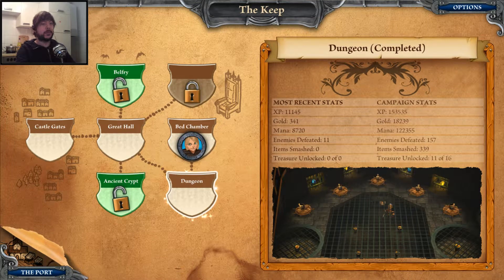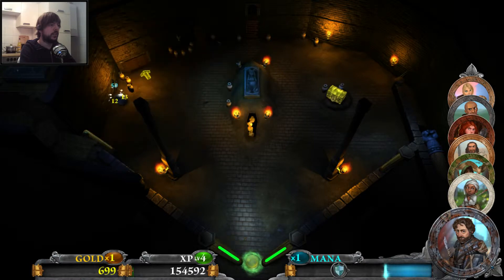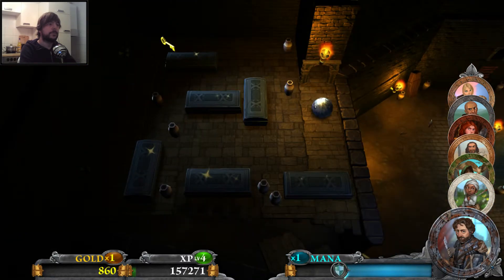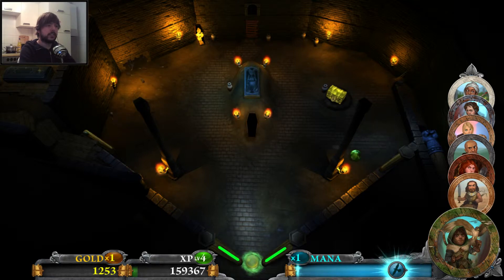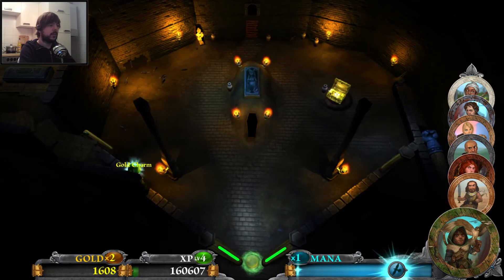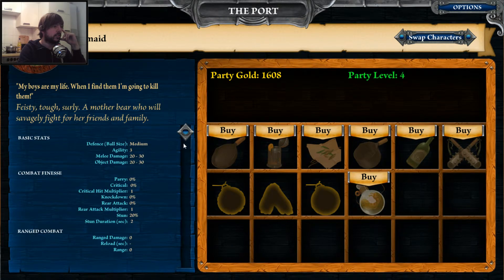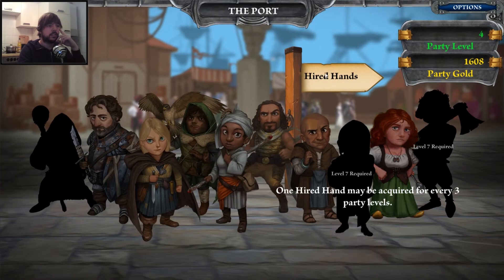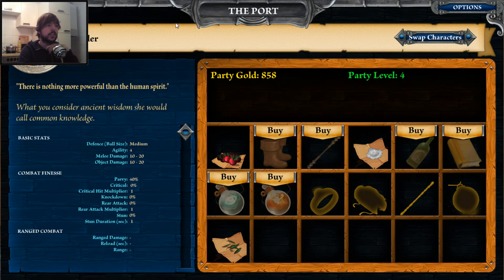Let's Play: Rollers of the Realm p18 (Ancient Crypt)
This video was produced with a free review code provided by the developer.